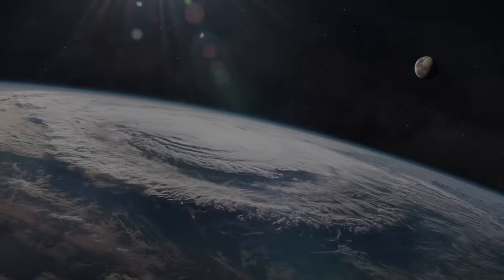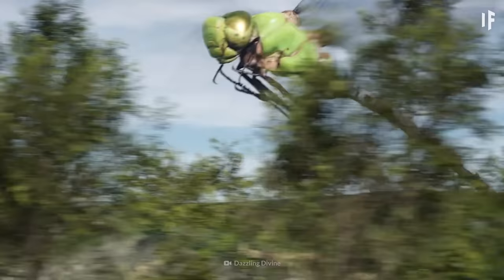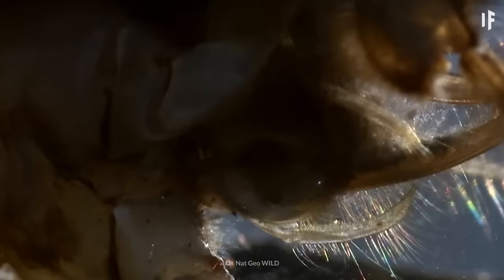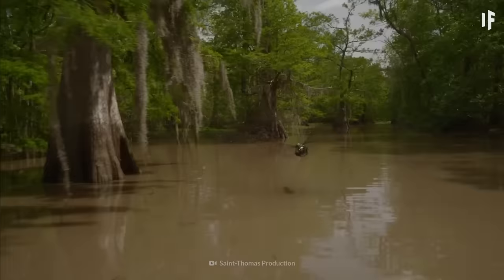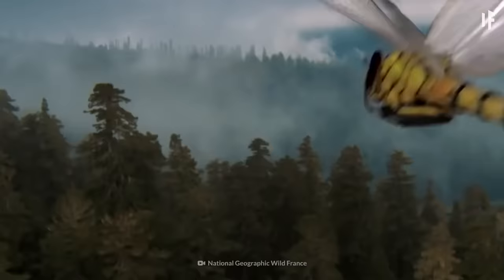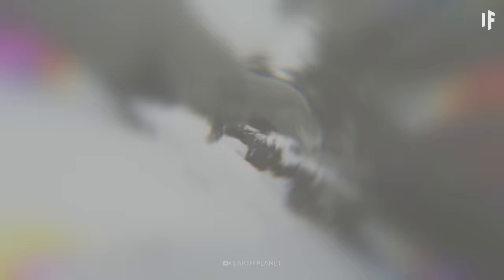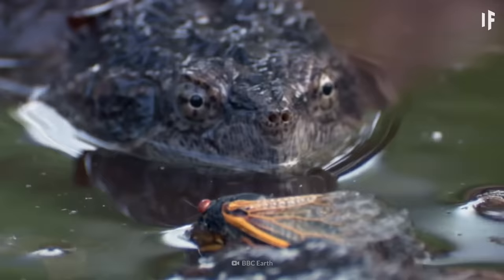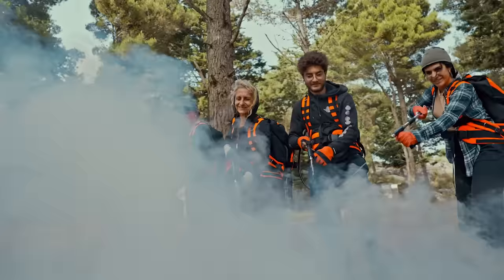What Was Earth Like in the Age of Giant Insects?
Make sure you check out the incredible work being shared on the @planet-wild YouTube channel:

Or start your membership today starting at $5/month: If you like what Planet Wild is doing, join their fast growing community of people funding Planet Wild’s mission with a monthly subscription

Over 300 million years ago, before the age of giant dinosaurs, Earth was covered with giant insects. Why were insects so enormous during this time? What did oxygen have to do with it? And why did these insects go extinct?

00:00 What Was Earth Like in the Age of Giant Insects?
01:35 Meganeura
02:32 Pulmonoscorpius
04:33 Oxygen Toxicity
05:35 Carboniferous Period